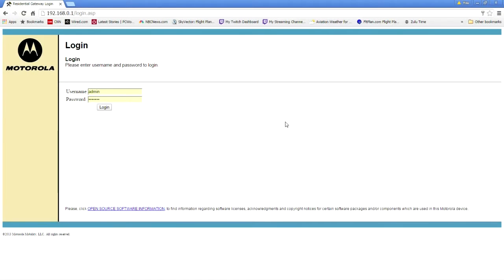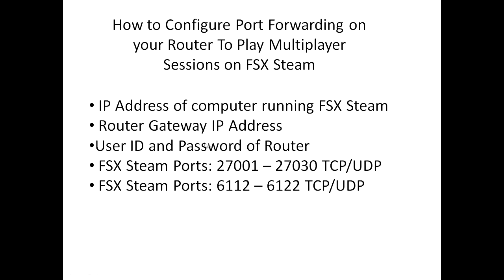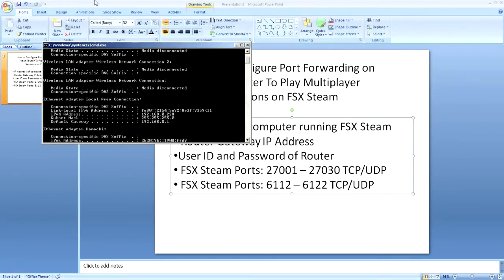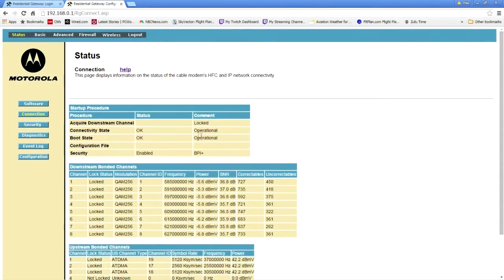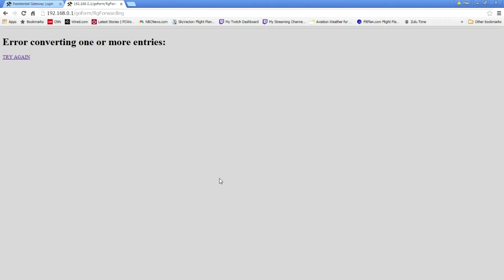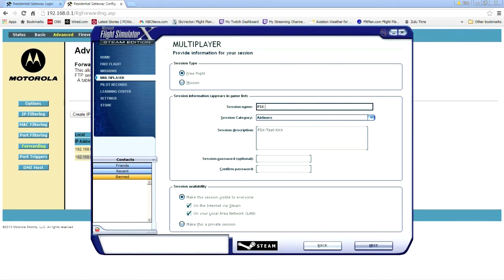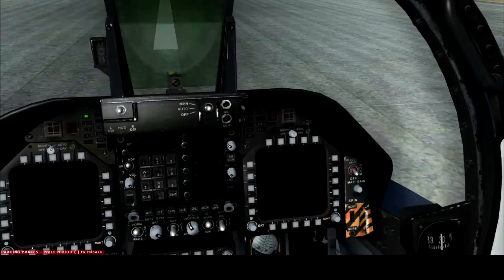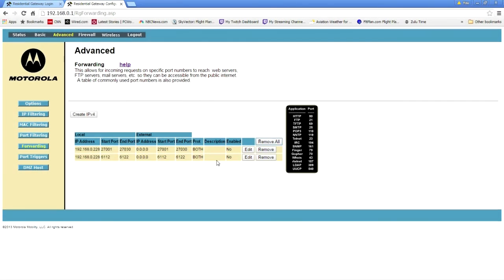[FSX Multiplayer] How to Configure Your Router For Multiplayer in FSX Steam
I finally cracked the code.  This clip shows you how to setup FSX Steam for multiplayer flying.

What I forgot to mention was only one player (the one hosting the gaming session) needs to do the port forwarding.